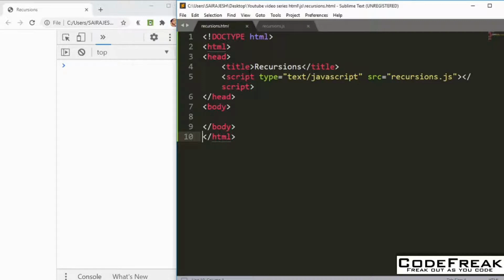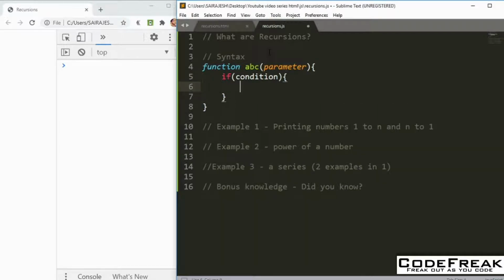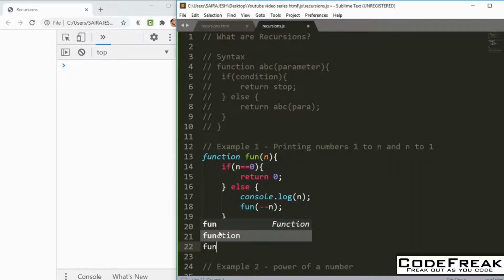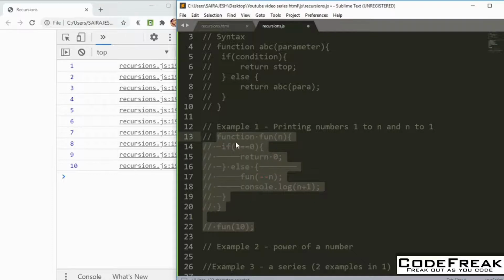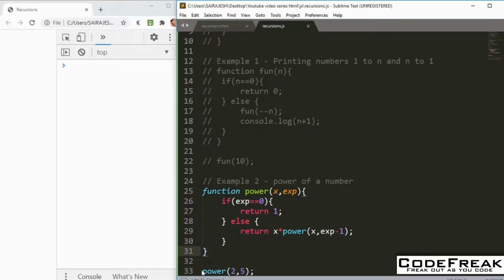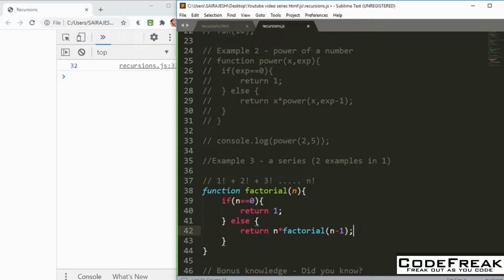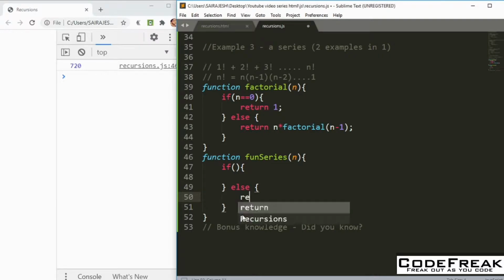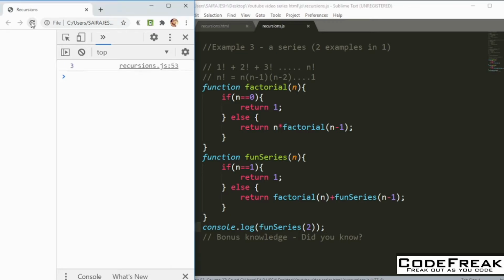Recursions | 16 JavaScript Tutorial - Codefreak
This video talks about recursions in JavaScript.